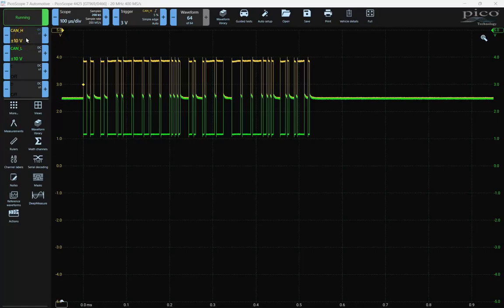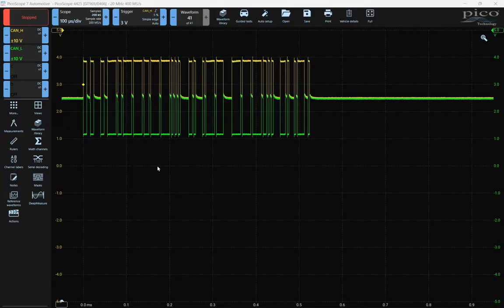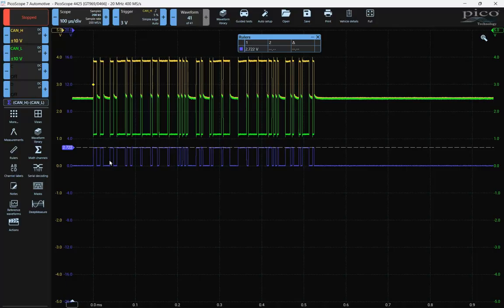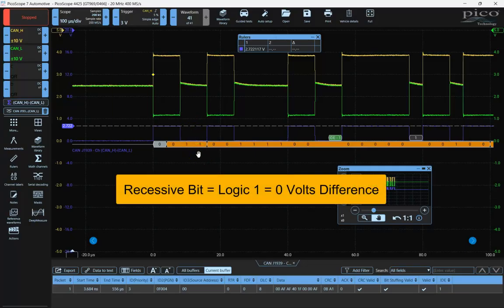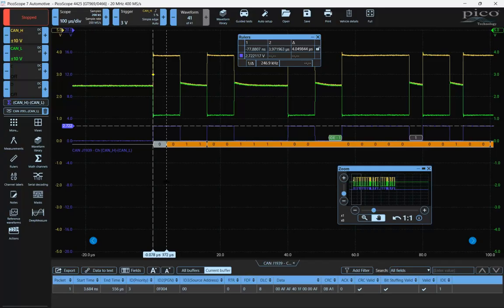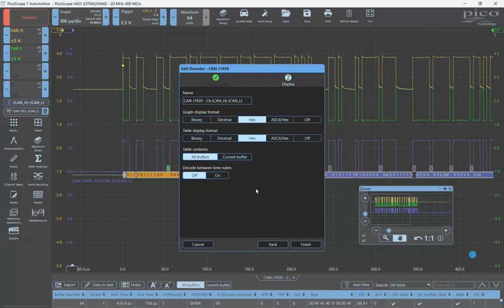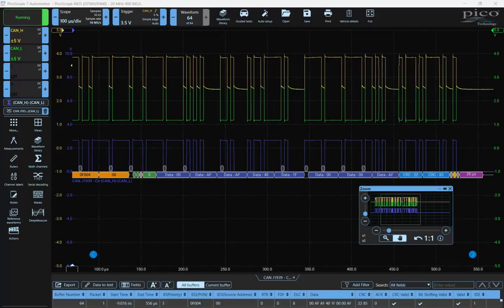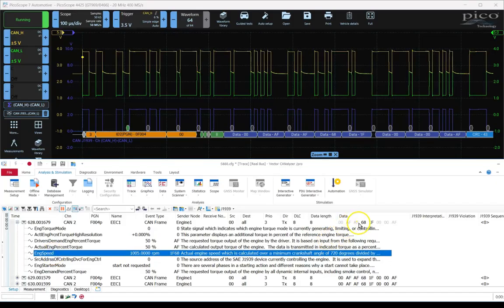Lesson 1 J1939 CAN Fundamentals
J1939 CAN message structure and decoding with PicoScope